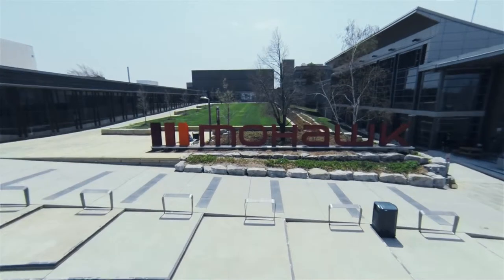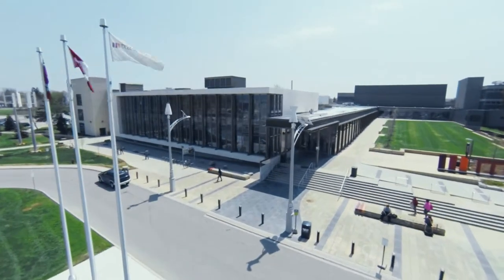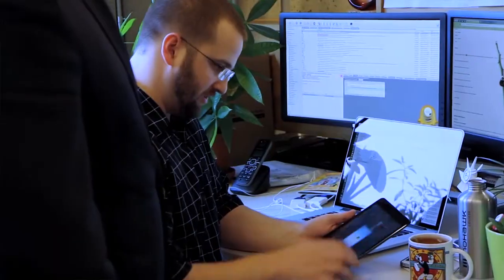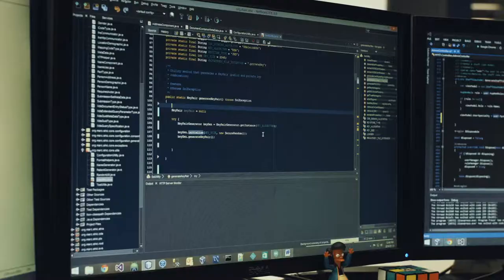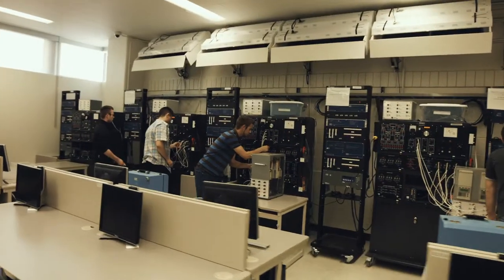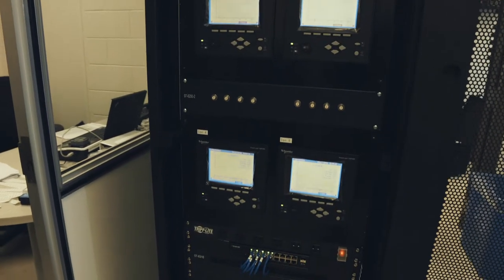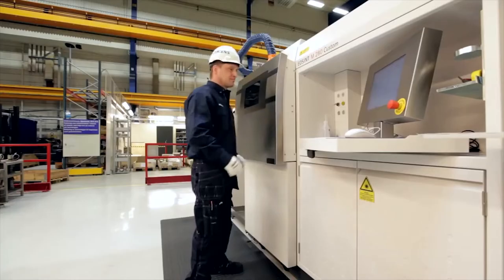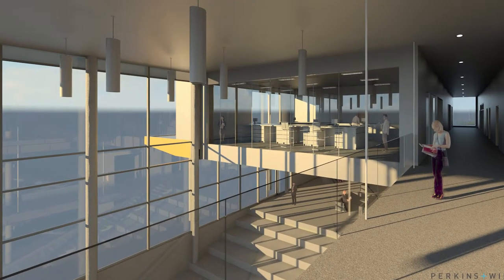Mohawk College Video for HES2014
A promotional video done for the Hamilton Economic Summit.  Great things happening in Hamilton